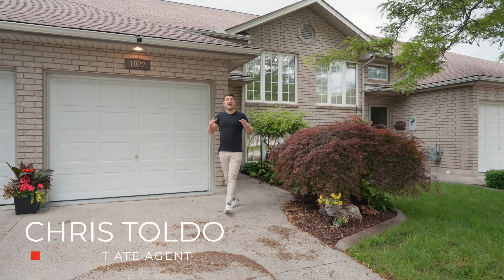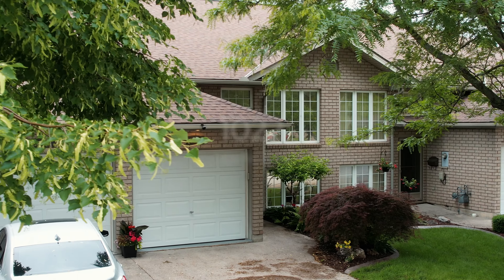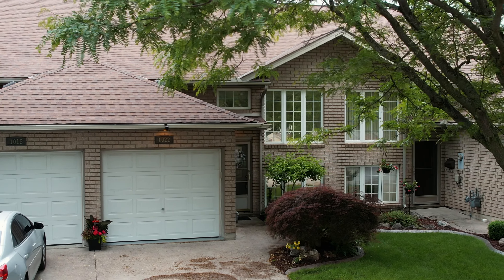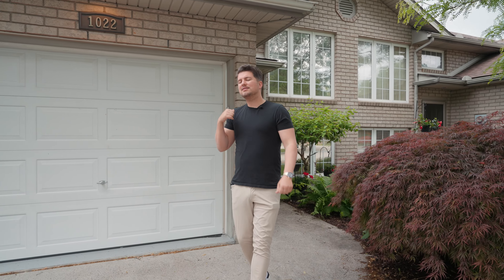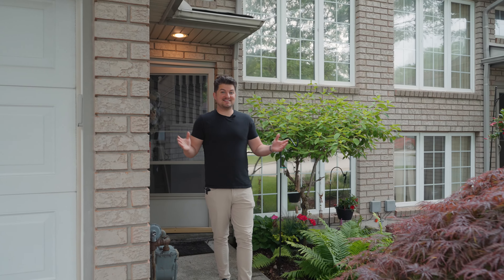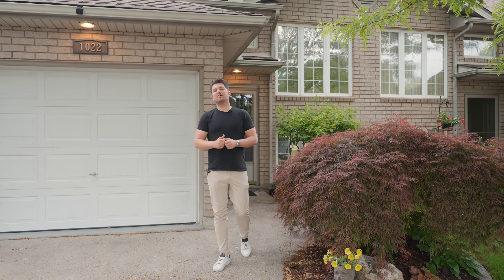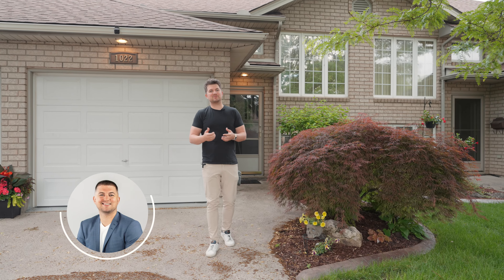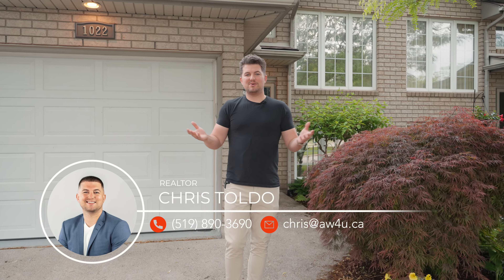1022 LEXINGTON | WINDSOR, ON | 4U PROPERTY TOURS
Drop a comment for any questions you have about real estate and we'll make a video to specifically answer your question